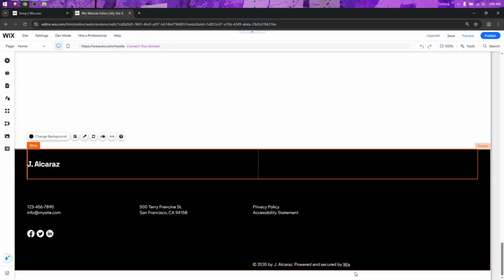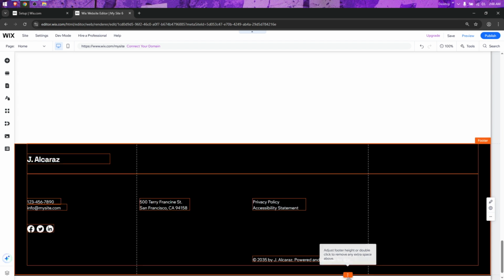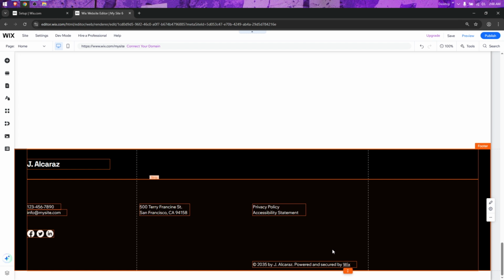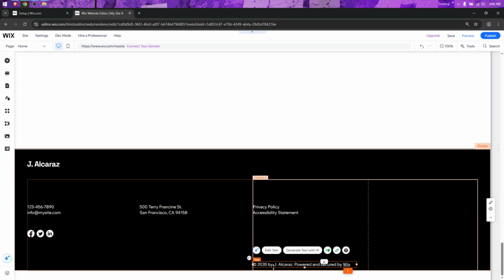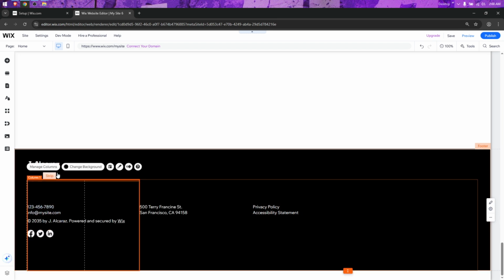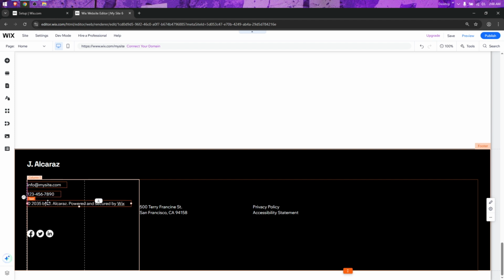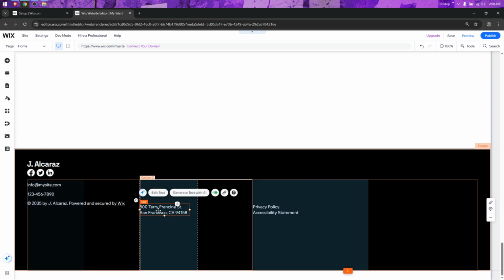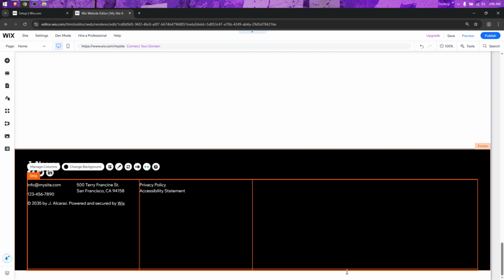How to Make Footer Smaller in Wix Website [QUICK GUIDE]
In this video, I'm going to show you how to make footer smaller in Wix website.